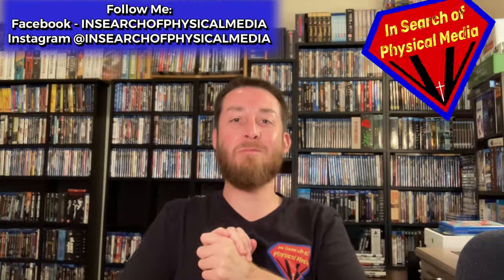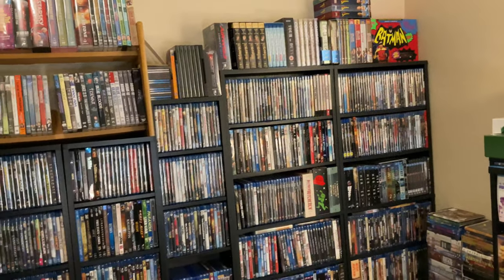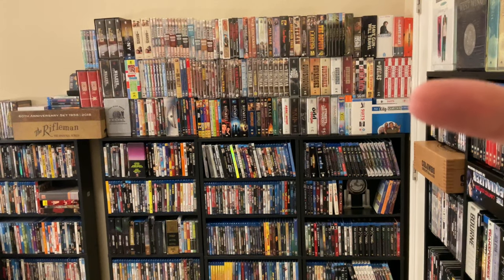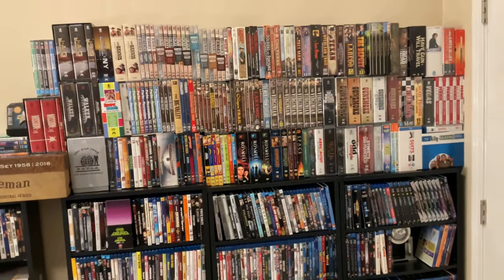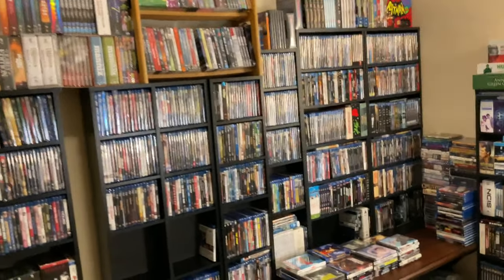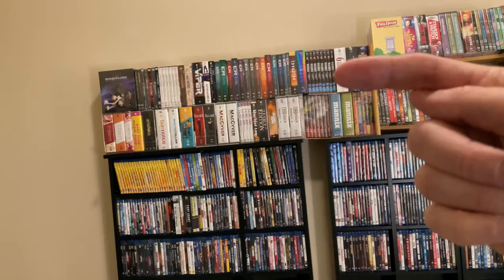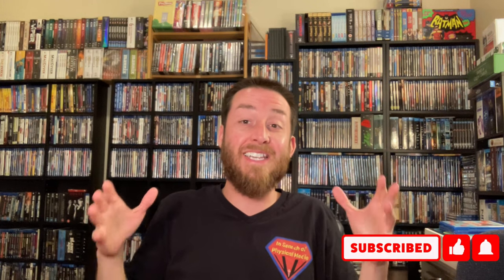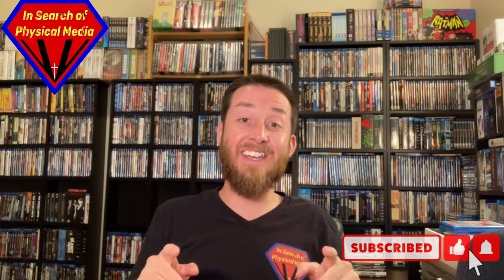My Huge Collection Room Tour Blu Ray, 4K UltraHD & DVD / Physical Media Collector Review Compilation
Here Are The Amazon* Links:

Young Riders Season 1 DVD Set:

Young Riders Season 2 DVD Set:

Young Riders Season 3 DVD Set:

Lonesome Dove The Complete TV Series DVD Set:

The Virginian Season 1 Limited Edition DVD Set:

The Virginian Season 2 Limited Edition DVD Set:

The Virginian Season 3 Limited Edition DVD Set:

The Virginian Season 4 Limited Edition DVD Set:

The Virginian Season 5 Limited Edition DVD Set:

The Virginian Season 6 Limited Edition DVD Set:

The Virginian Season 7 Limited Edition DVD Set:

The Virginian Season 8 Limited Edition DVD Set:

The Virginian Season 9 Final Season, The Men From Shiloh, Limited Edition DVD Set:

Dawn Of The Dead Restored & Remastered 4K UltraHD Blu Ray Big Limited Edition Collectors Set:

Dawn Of The Dead Restored & Remastered 4K UltraHD Standard Blu Ray Set:

RAD 4K Restored & Remastered Limited Edition 4K UltraHD Blu Ray Set:

Below Are Links For The Region Free 4K UltraHD Blu Ray Players That I Personally Use -

Panasonic UB820 4K UHD Blu Ray REGION FREE Player, Multi Region:

Panasonic UB820 4K UHD Blu Ray Region A ONLY LOCKED Player:

LG UBK80 4K UHD Blu Ray REGION FREE Player, Multi Region:

Here is the link for my Samsung Q90, 4K UltraHD TV that I use to watch and review these Movies & TV series on:

Shelf Holds 270 Blu Rays:

Huge Blu Ray, 4K UltraHD & DVD Collection Room Tour / Physical Media Collector / Review Compilation / Reviewer / TV Show / TV Series / Movies / Films / Cinema / UHD / Media Shelf / TV / Worldwide Collection / Region Free / Multiregion / Region A / Region B / Region C